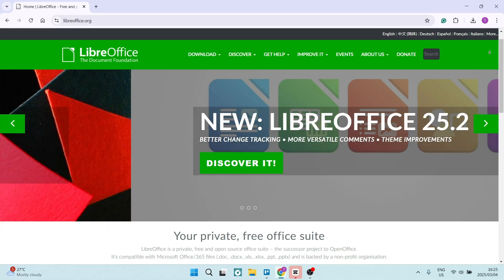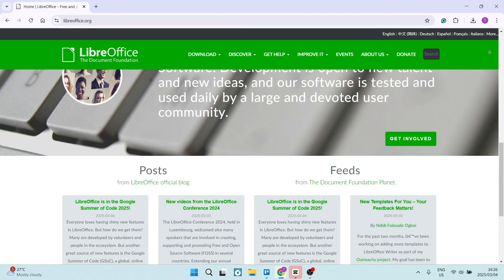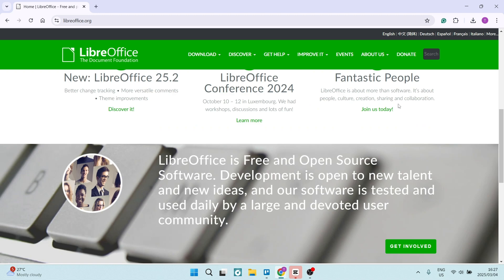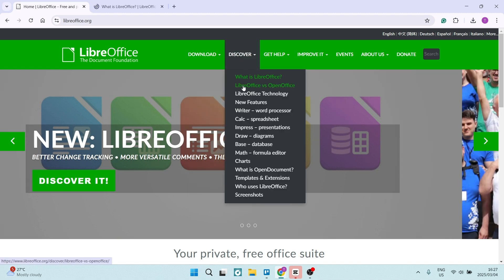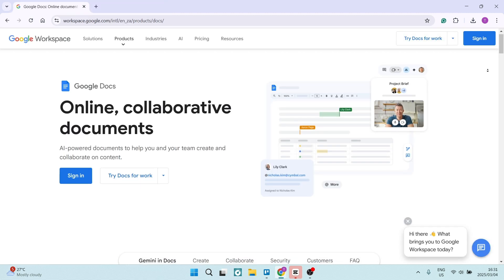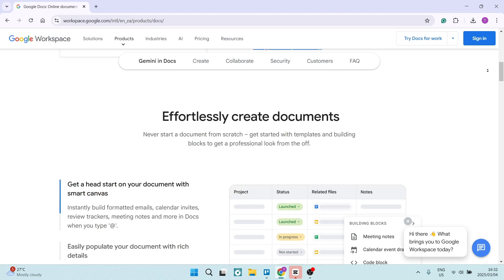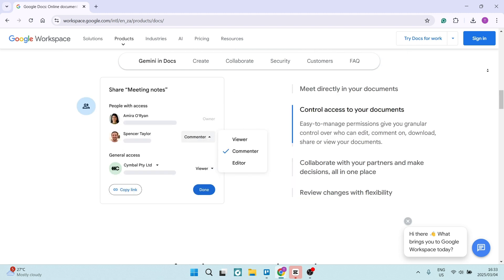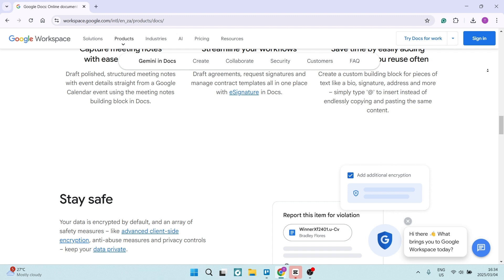LibreOffice vs Google Docs | Which is Best? 2025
In this video, 'LibreOffice vs Google Docs | Which is Best?', we’ll take a closer look at two highly regarded productivity tools that cater to different audiences. LibreOffice is a robust, free, and offline desktop solution that offers a wide range of features with programs like Writer, Calc, and Impress. In contrast, Google Docs brings cloud-based convenience, real-time collaboration, and seamless integration with other Google Workspace tools, ideal for team projects or remote work. We’ll compare these platforms on features, accessibility, file compatibility, and ease of use, helping you decide which one suits your workflow better. Whether you prioritize offline functionality or cloud-based collaboration, this video is packed with insights to guide your decision. Watch now and pick the right tool for your productivity needs!

Timestamps

Intro – 00:00 – 00:15
LibreOffice Features – 00:16 – 01:21
LibreOffice Drawbacks – 01:22 – 01:45
Google Docs Features – 01:46 – 02:53
Google Docs Drawbacks – 02:54 – 03:16
Conclusion – 03:17 – 03:46